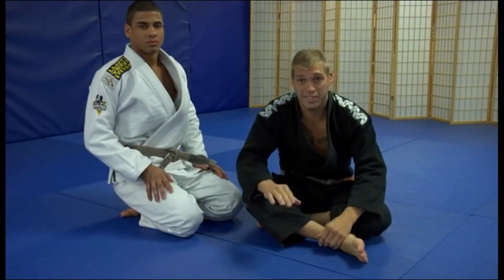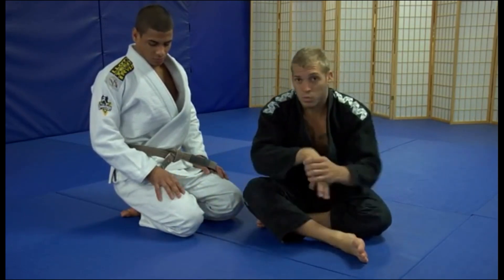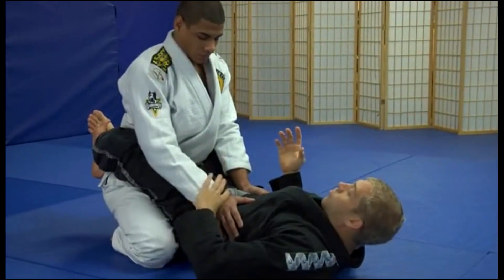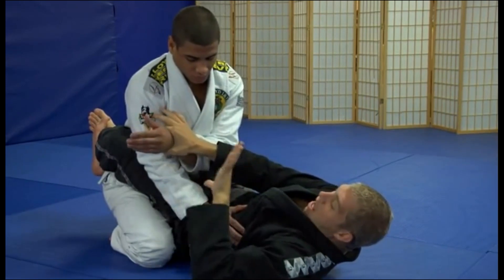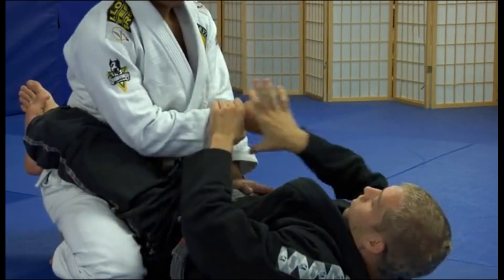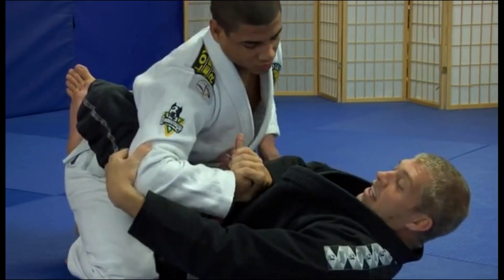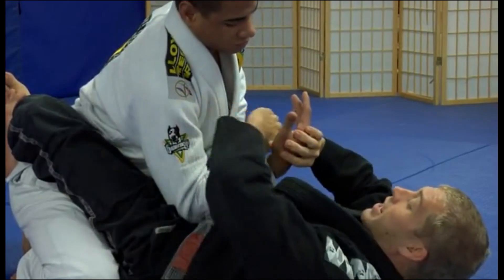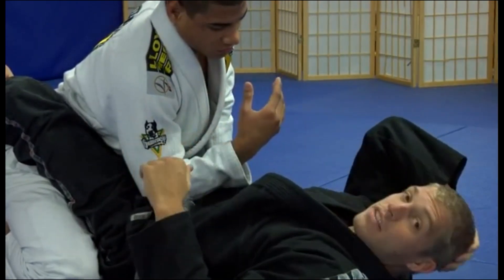16 Wrist Lock